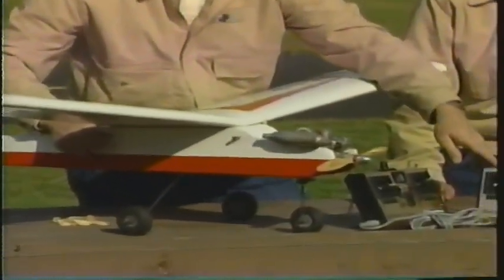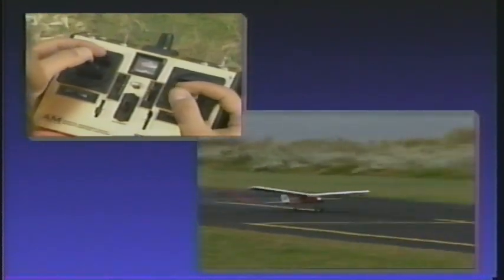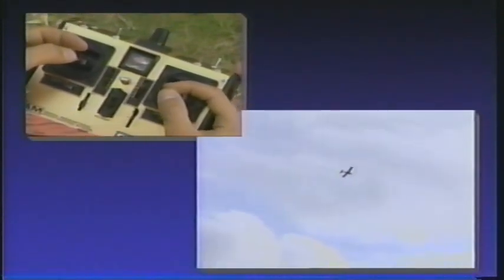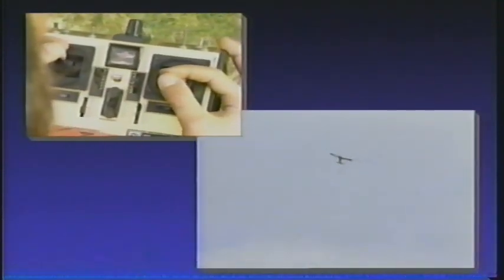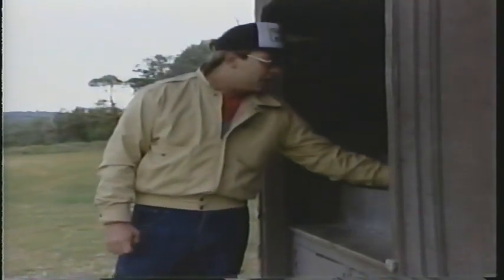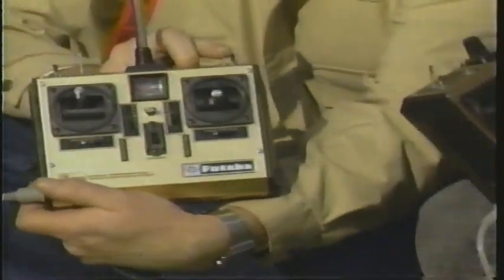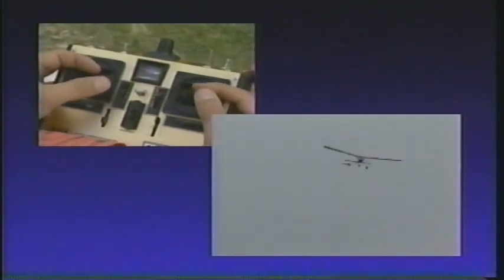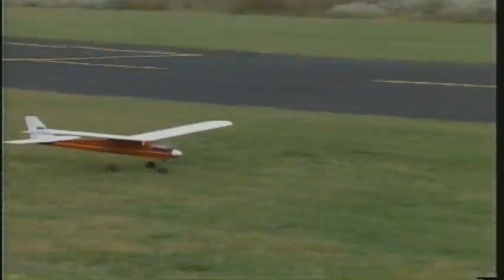Basic Flight: Radio Control Techniques (Milt Video Library)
@vicmilt  - Milt Video Library

Get over your "fear of flying" with this incredible video tape. Flight instructor Bill Fries teaches you the basics of successfully getting your plane into the air and back onto the ground without disaster. Covering all the essential flying techniques with a new "dual camera" video display, this is the tape that will get you flying the fastest. Learn how to set up your plane and radio for the best performance, field etiquette, simple stunts and landing skills. Professionally produced, with computer graphics, color photography, and original music, this tape is the best of its kid. Whether you are a rank beginner, or an experience flight instructor, you owe it to yourself to own this tape.